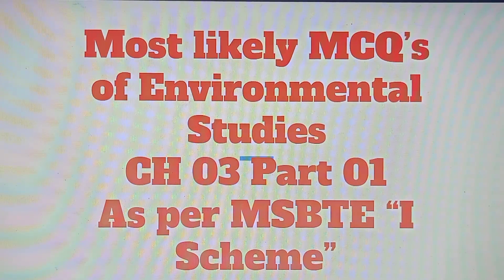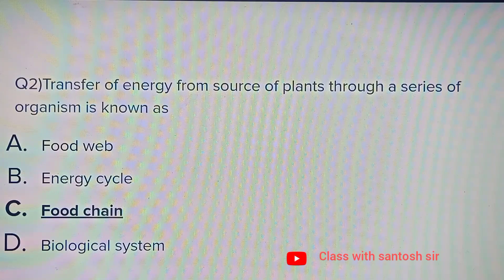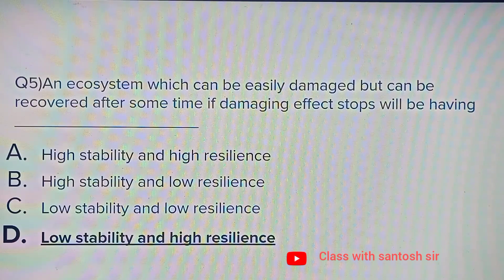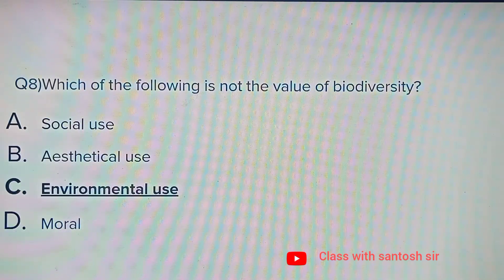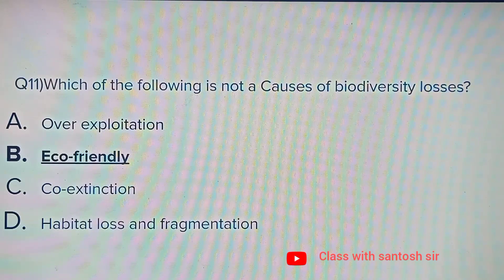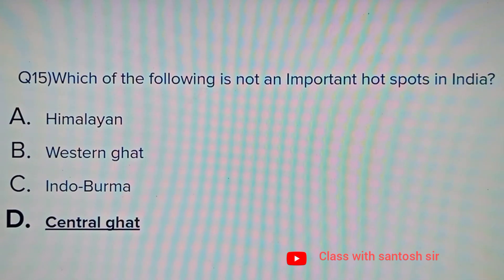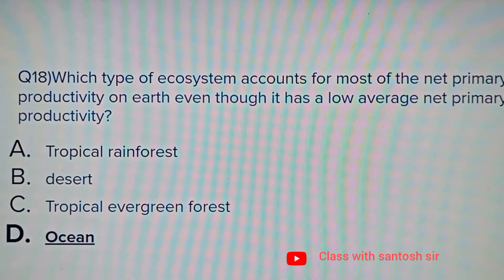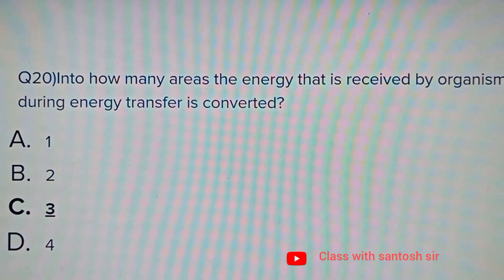Environmental studies (EST) Diploma engg Msbte .CH 03 ( Ecosystem & biodiversity)20 IMP MCQ part 01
Hello all,
In this video we have discussed most likely multiple choice questions of subject Environmental studies EST of Diploma engineering all branches of fourth semester and fifth semester.
This question are From Chapter 3 Ecosystem & Biodiversity
it has two parts each part of 20 MCQ.EACH